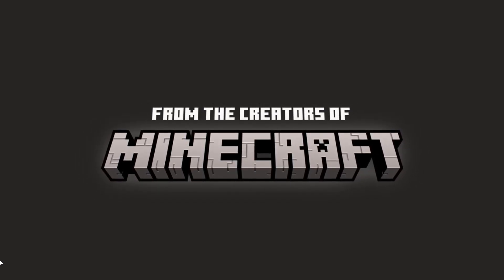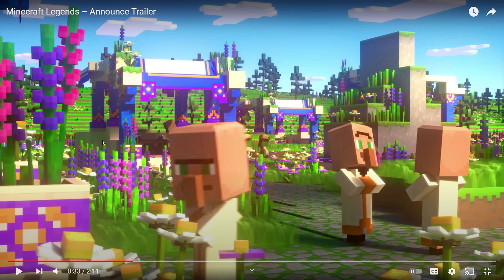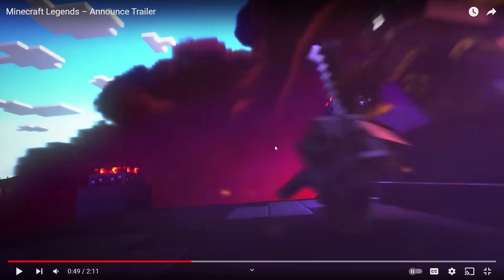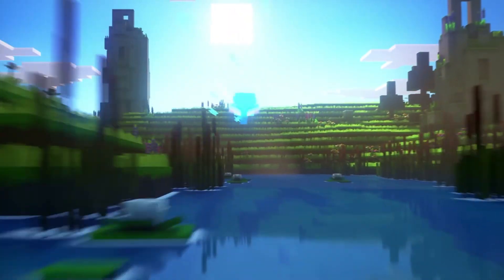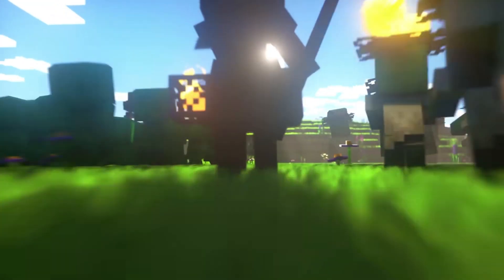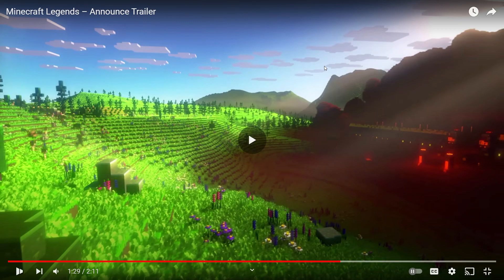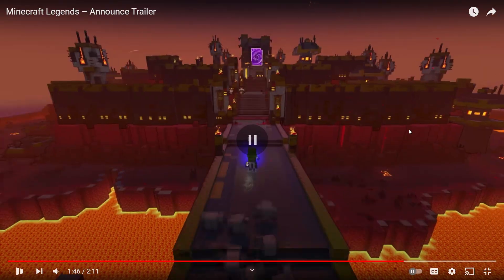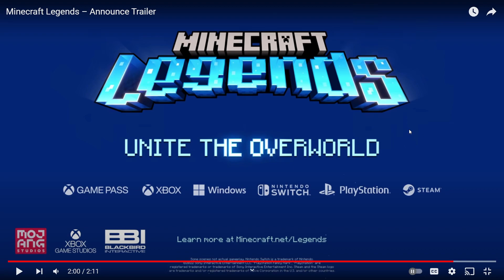THE NEW MINECRAFT GAME IS HERE | Minecraft legends 2023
Since Mojang just uploaded an announcement video for their new game, Minecraft legends, I thought I should break down the trailer and a few key points that caught my interest.